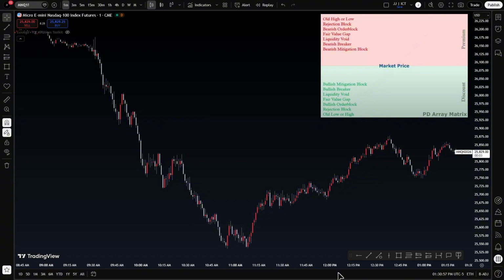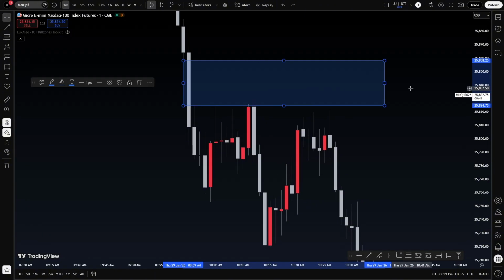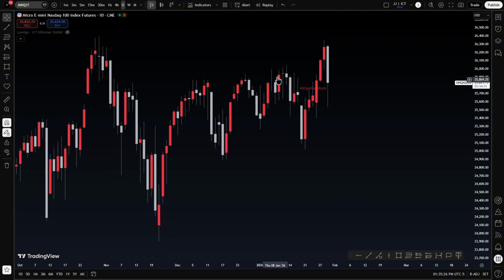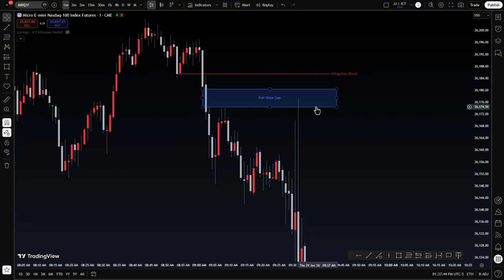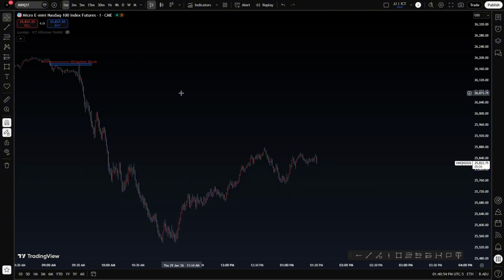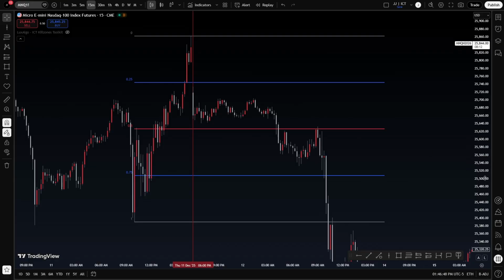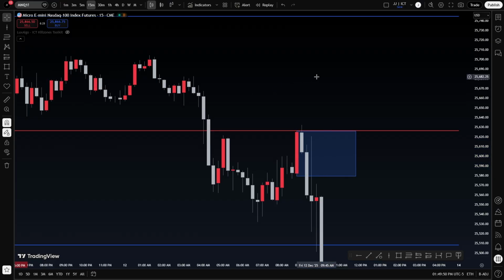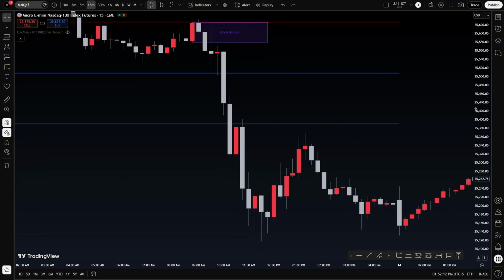ICT Mastery Mentorship - Episode 44: PD Array Matrix 📊